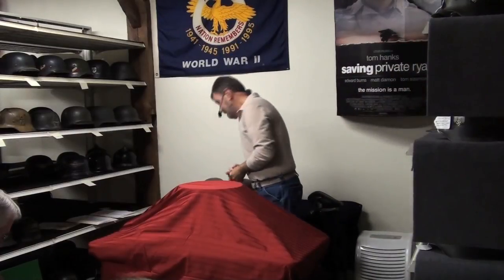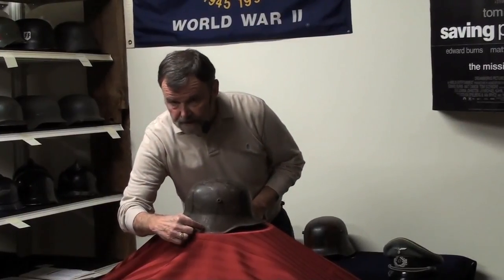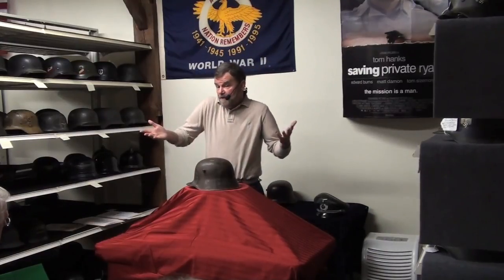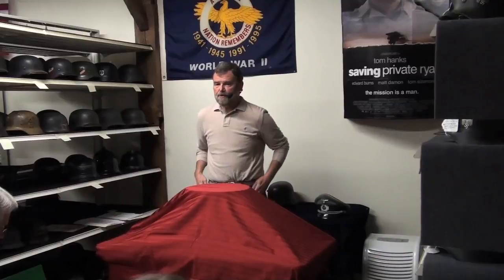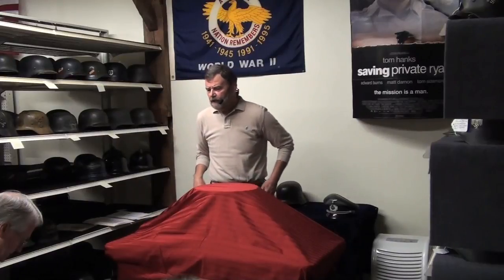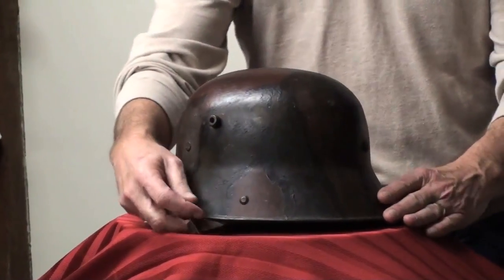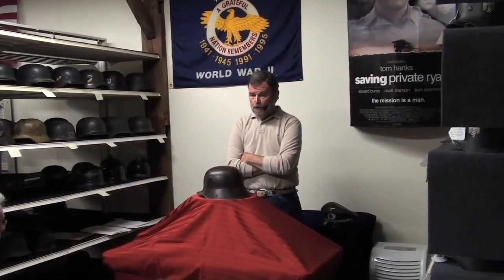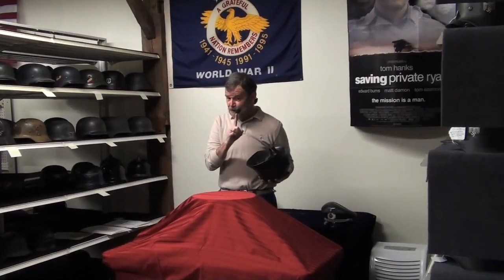Bill Shea - The Need for the Stahlhelm - Part 4 of 8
The Wilson History & Research Center (WHRC) is proud to present the fourth part of an eight part knowledge share seminar: "The Need for the Stahlhelm" by Mr. Bill Shea.